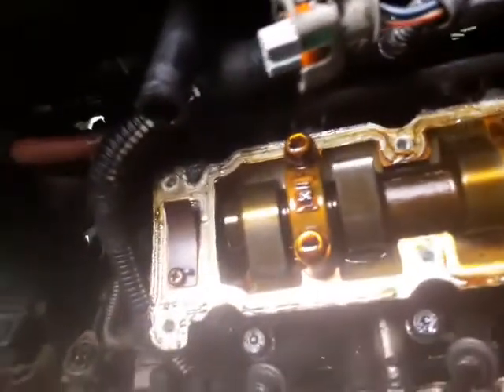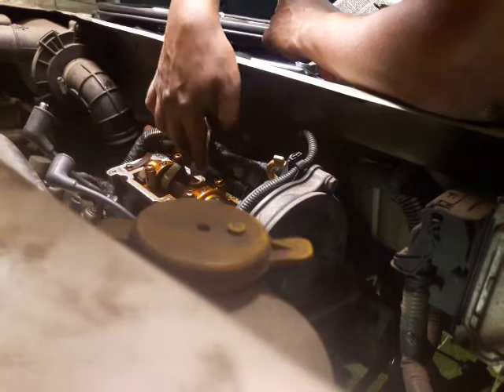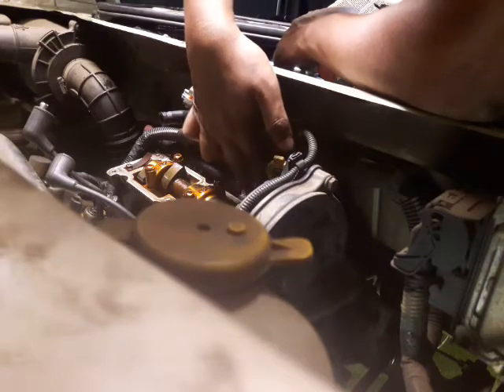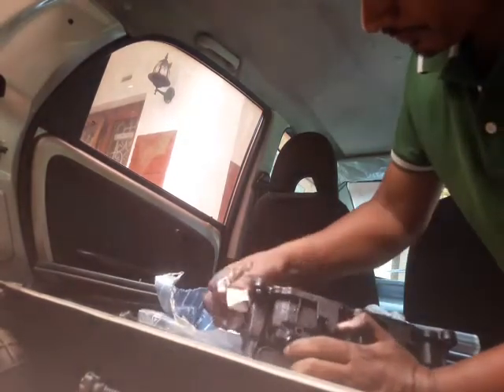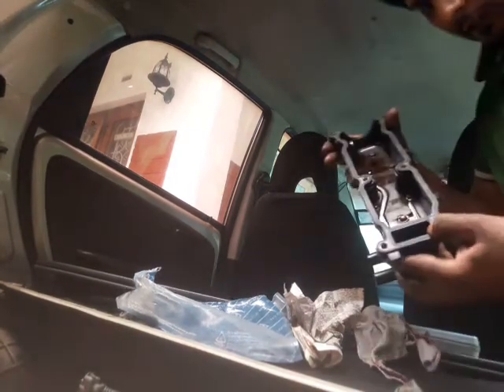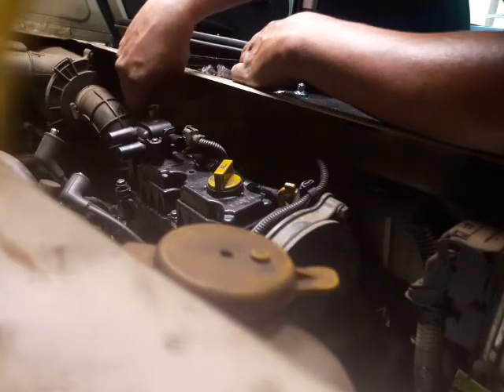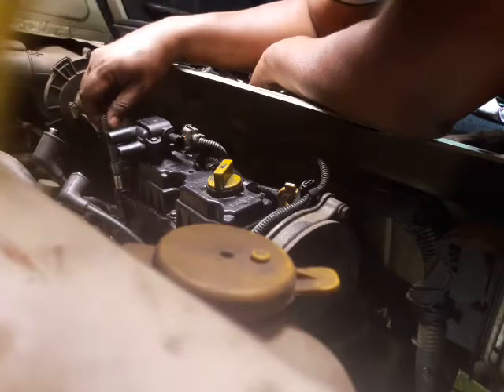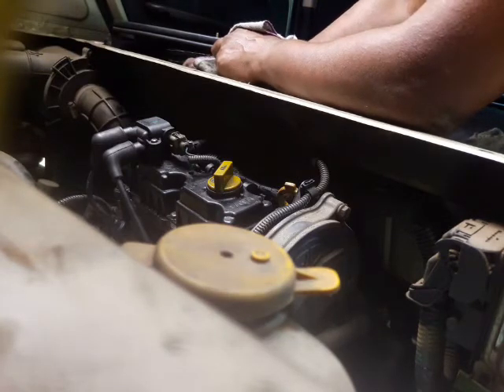Oil leak nano car complete guide. DIY Part 3 (ends) Replace Tappet Cover packing.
සිංහල සහ english mixed lanuage. TATA nano car එකෙ Tappet cover packing නිවසේදී Replace කරන්න පුළුවන්.

With this video you can find following things.

* Opens the tappet cover,
* Cleaning the dust oil the surface.
* Replace new Packing to the tappet cover.
While I am doing this i had some difficult to remove the oil input line to the tappet cove. But I did it with my hand. I advice my viewers use a tool will help you and safe side.